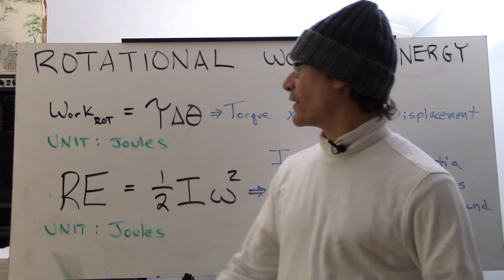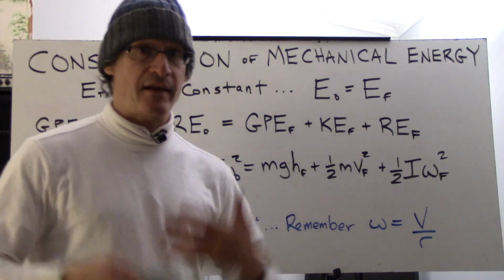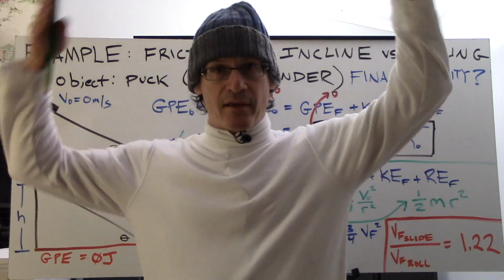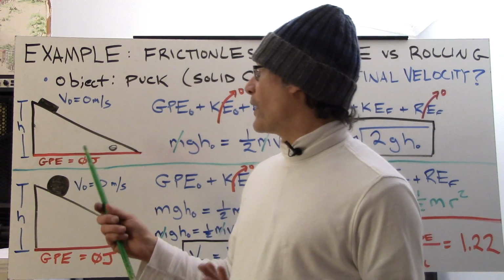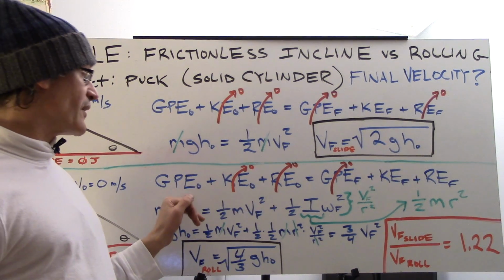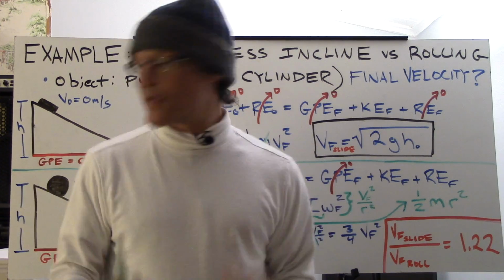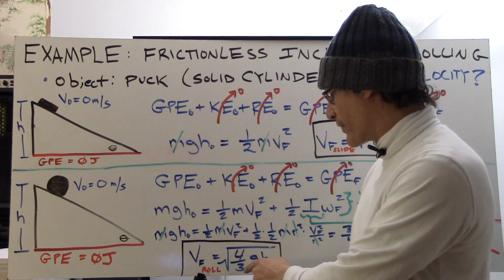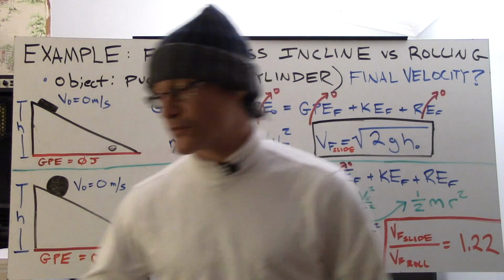ROTATIONAL WORK and ENERGY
An introduction to the concepts of Rotational Work and Energy as they are defined within the field of Physics.  An example situation involving the final velocity of a puck sliding down a frictionless inclined plane versus a rolled puck down the same plane (with friction) is analyzed as a demonstration of the concepts.